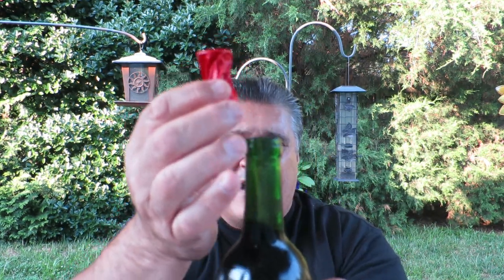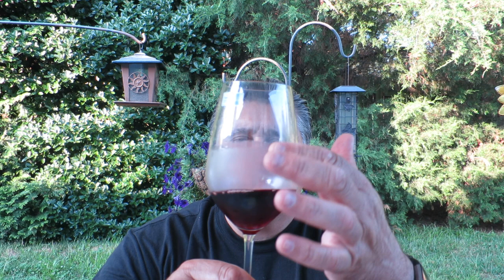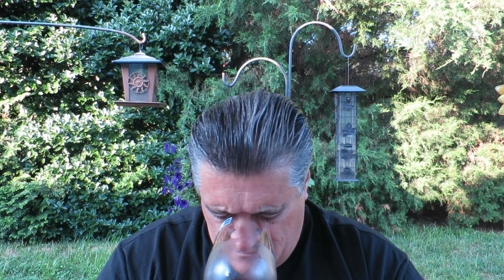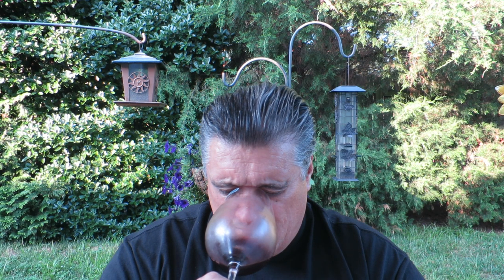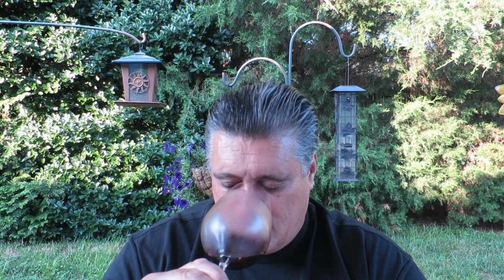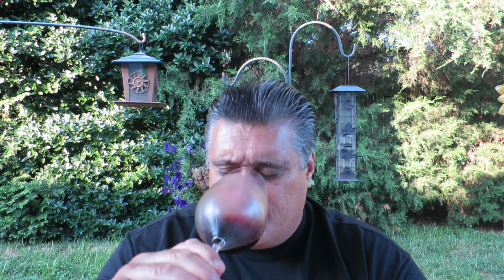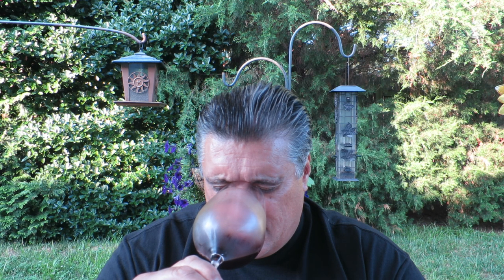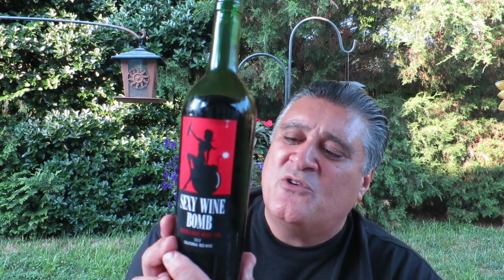Wine Review: Sexy Wine Bomb California Blend.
Wine Review: SEXY WINE BOMB 2012 California Red Wine.  ABV 13.5%  $8.99 Blends have more fun!